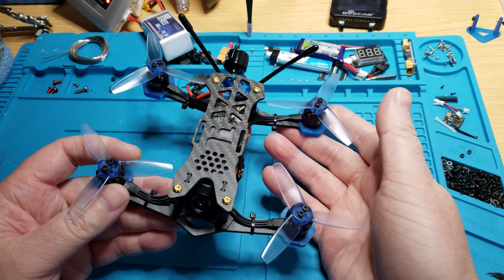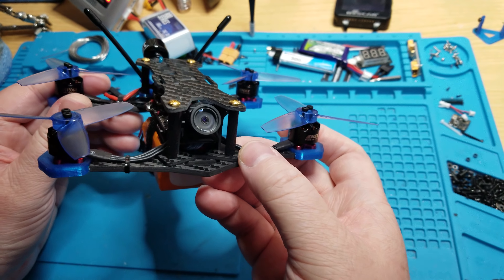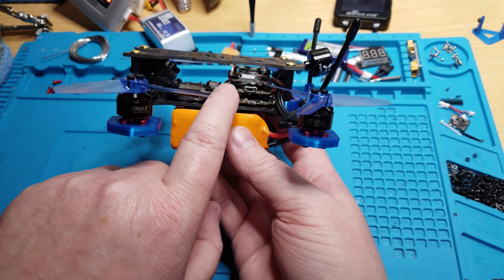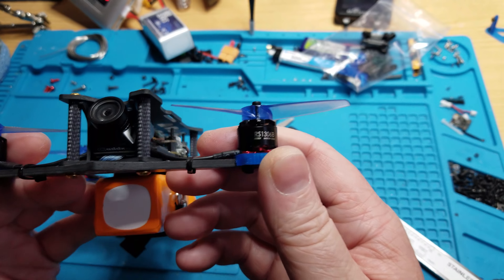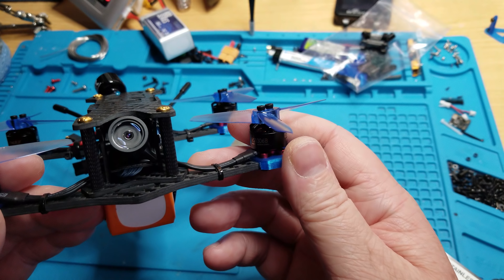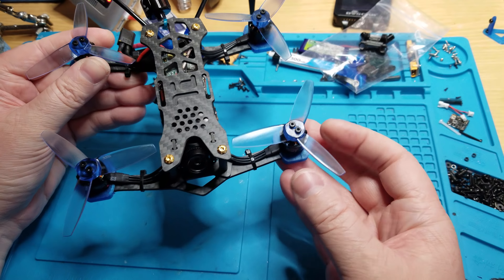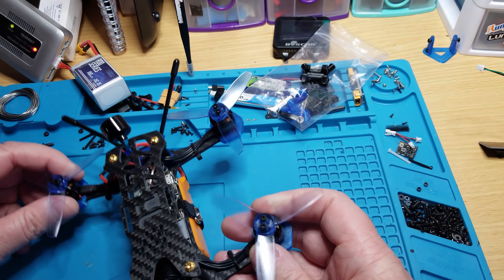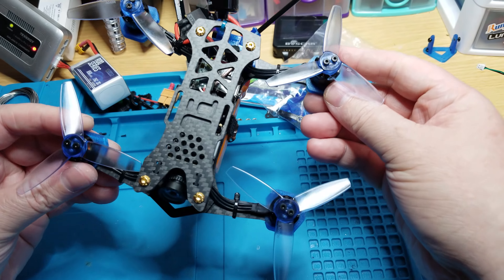Tomoquads hyabusa v2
Tomoquads.com